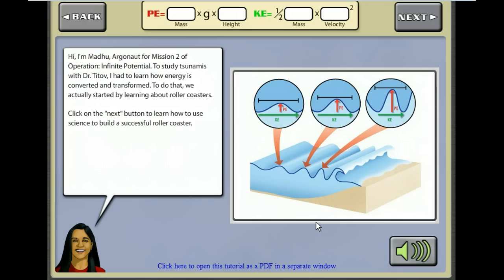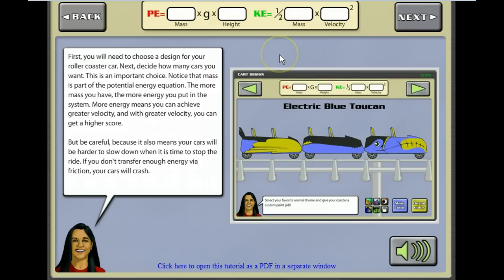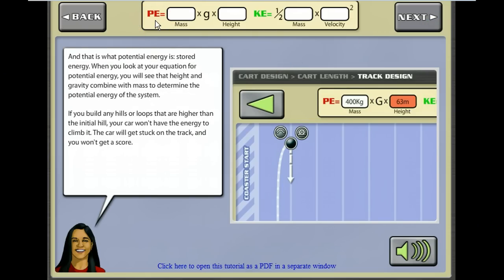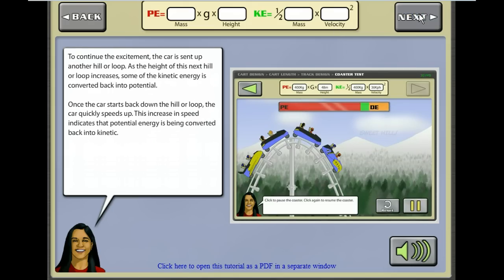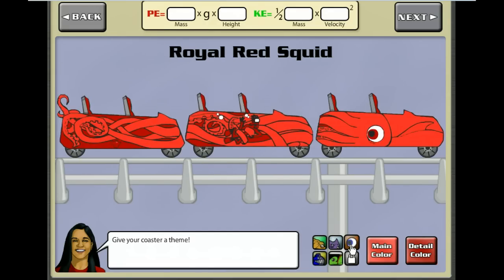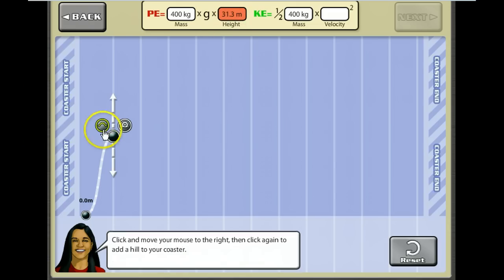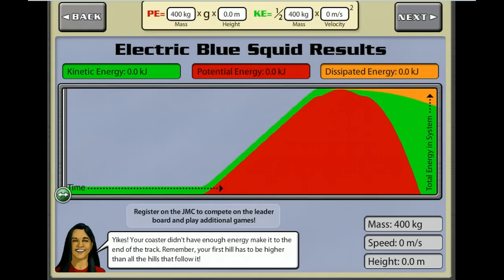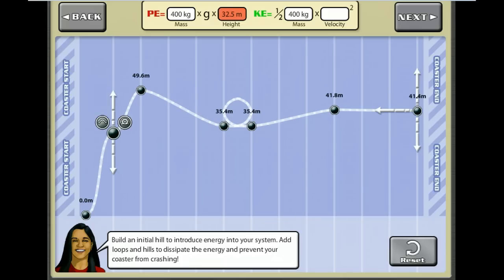Brainpop Roller Coaster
force motion